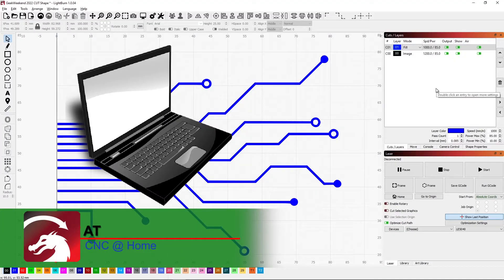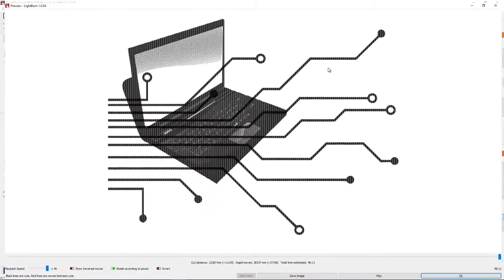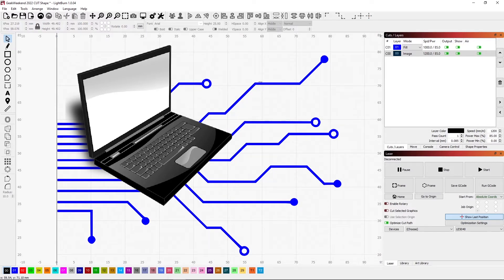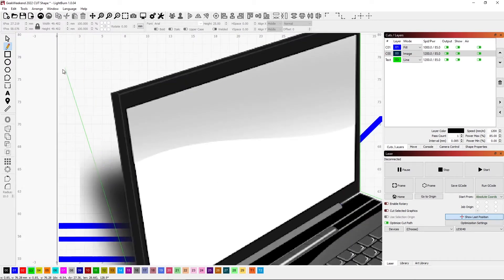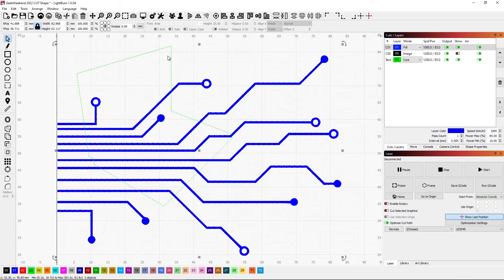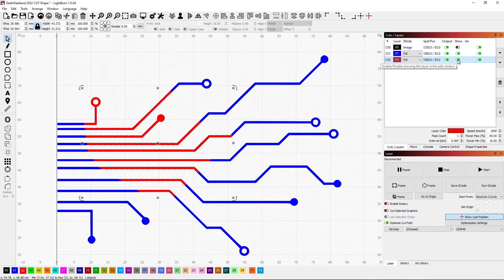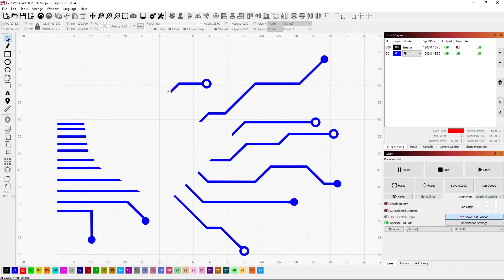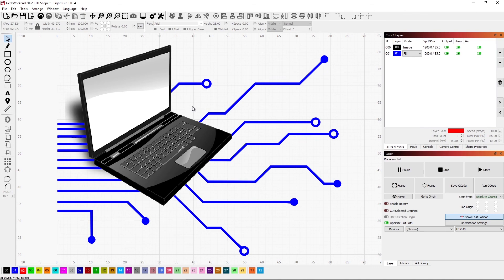LightBurn funcation "Cut Shape"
I was forgetting about the cut shape option within LightBurn.  When I remembered, I tried something I did a couple videos back to see if it would work better.  Boy did it ever!  What a time saver and it even did a better job.